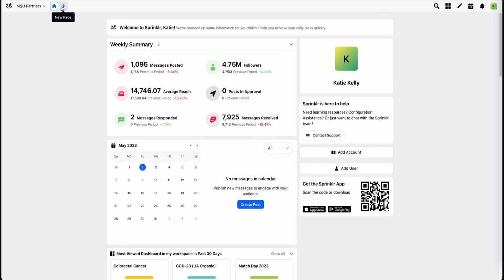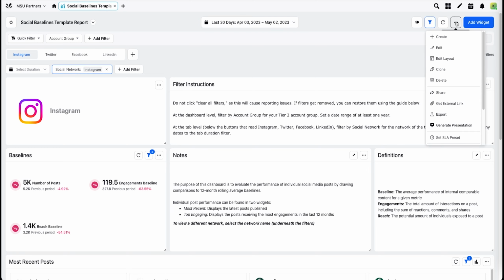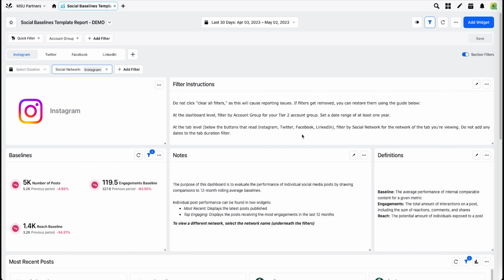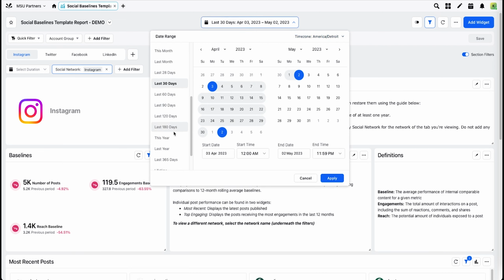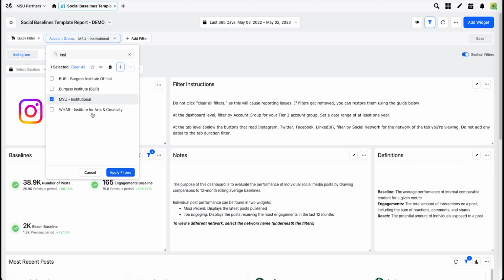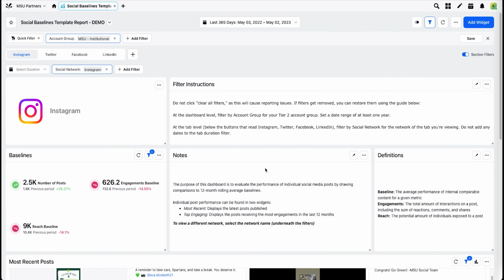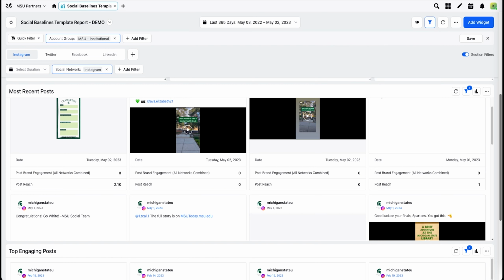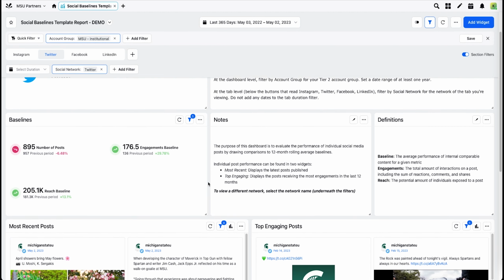Baseline Performance Reporting - MSU Sprinklr Training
Learn how to use the baseline post performance reporting template created by University Communications for MSU's Sprinklr enterprise social media management system. This report calculates the average engagement for an account and shows which posts perform above this level.